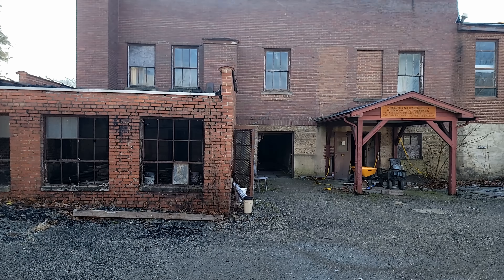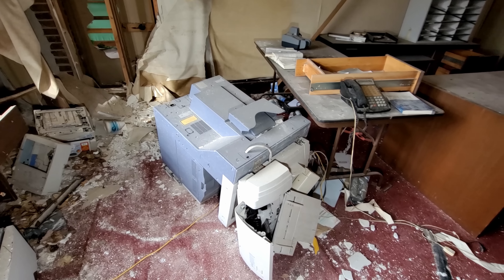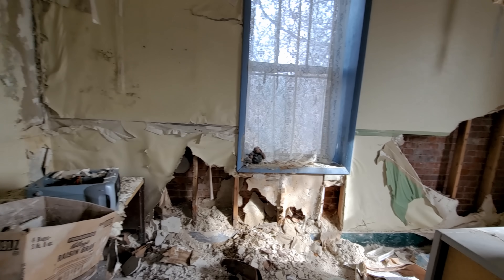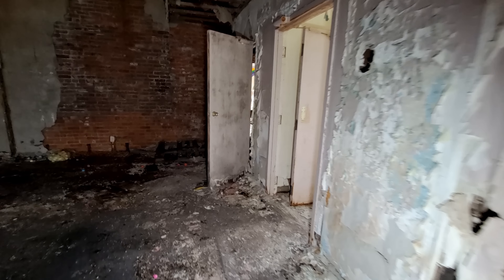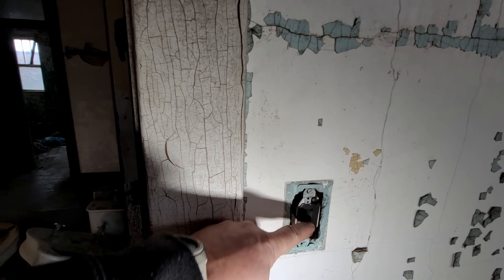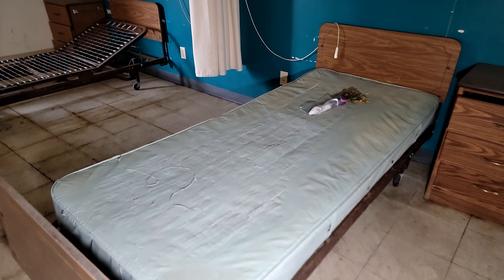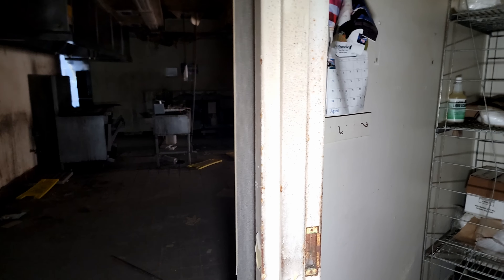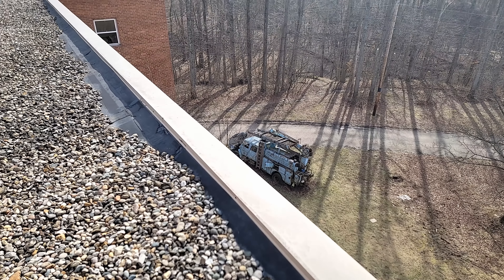Haunted Indiana State Sanatorium (Part 2) "The Main Buildings"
This was a neat exploration with a few unexplained noises and cold spots throughout these old building. Lots of files and old computers left behind and even some strange surprises. This exploration is sure to keep you entertained and there's even one more part to this 3-part series!

Welcome and thank you for stopping by our channel. This channel is shot in mostly HD/4K!

With your generous support we can make this the best adventure channel on YouTube!

WARNING
Abandoned Buildings, Structures and Properties are usually still owned by someone. We do not suggest or recommend entering these sites without contacting owner for permission first. These places pose many health risks and its for that reason you should STAY OUT AND STAY ALIVE. These Hazards seen or not can severely injure or kill you. Do not attempt to recreate or re-enact any content within this or any other of our videos.